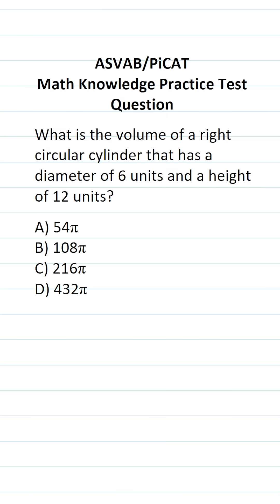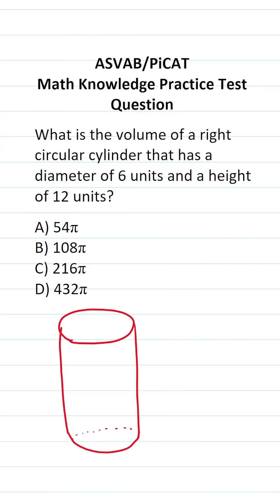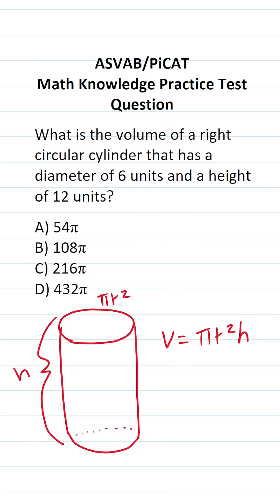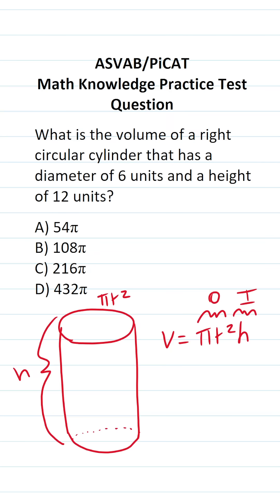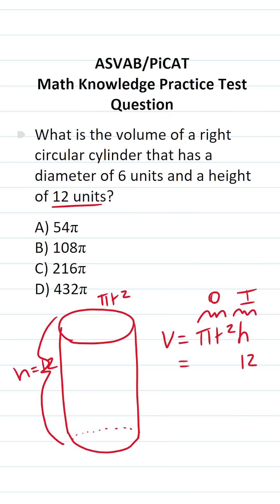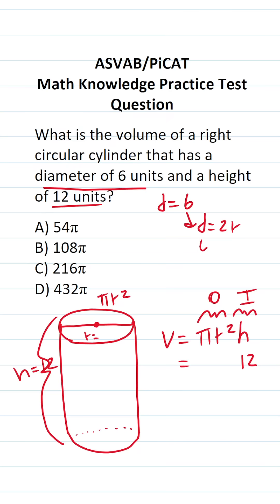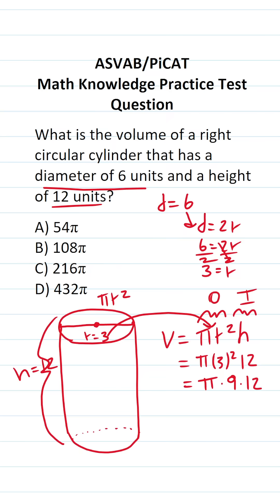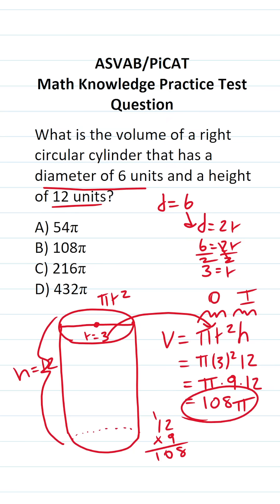Volume of a Cylinder: ASVAB/PiCAT Math Knowledge Practice Test Q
​​​​​In this video, Grammar Hero works out a practice test question that requires you to quickly find the volume of cylinder. This question should closely mirror what you should expect to see in the Arithmetic Reasoning (AR) subtest of the Armed Services Vocational Aptitude Battery (ASVAB) as well as the Pre-screening internet-delivered Computer Adaptive Test (PiCAT). ​​​​​​​​​​grammarhero ​​ASVAB​​​​​